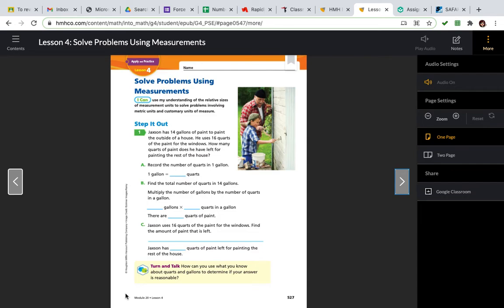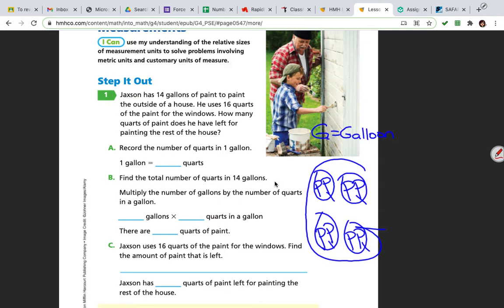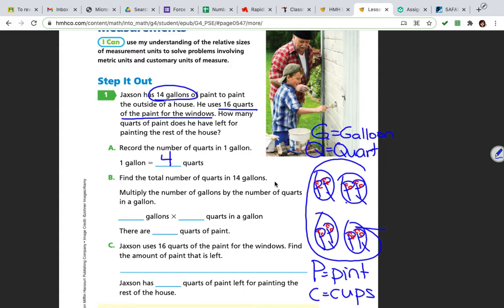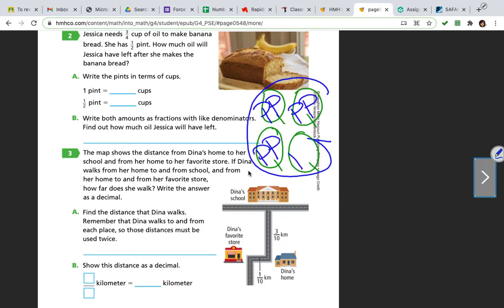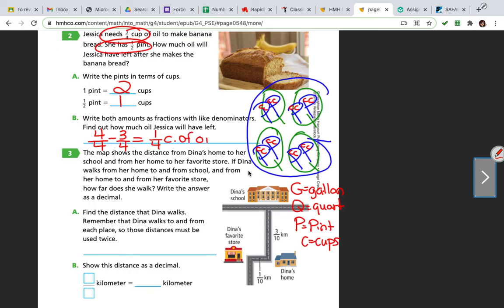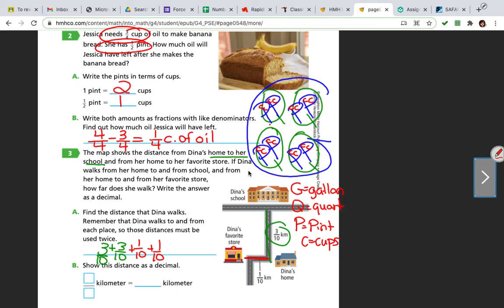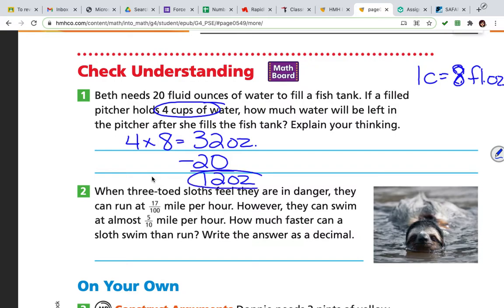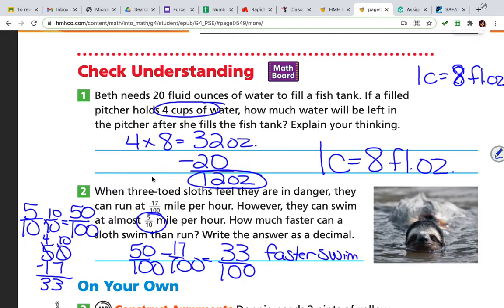Module 20 Lesson 4 p 527 529